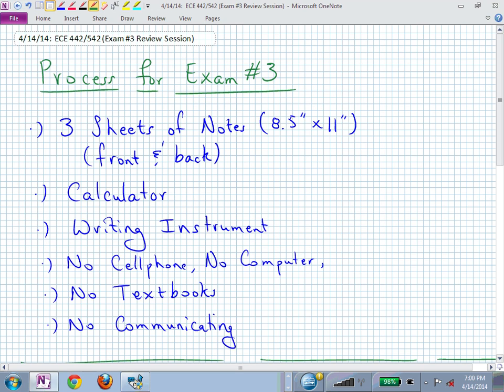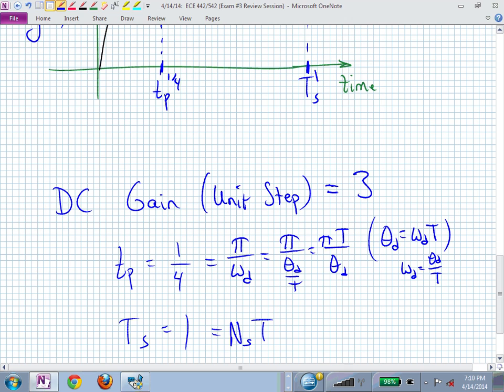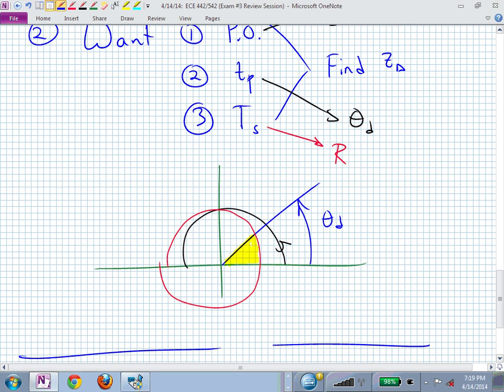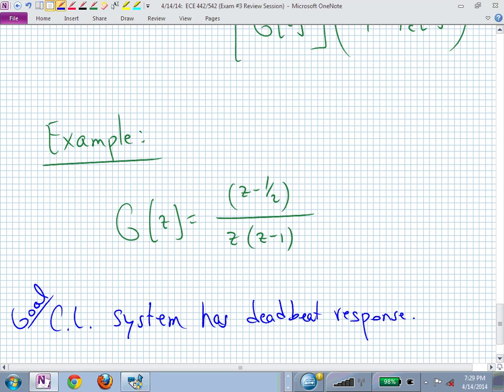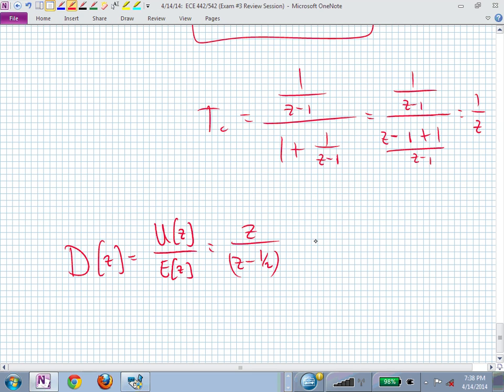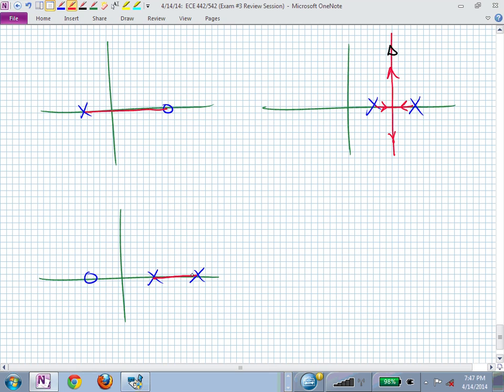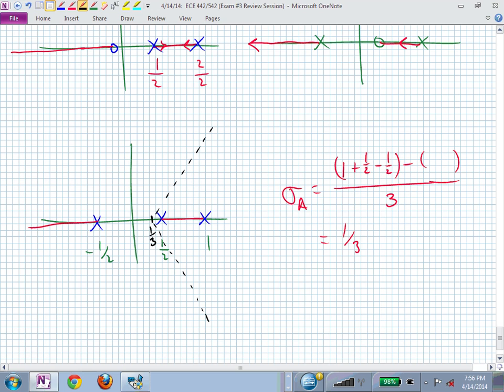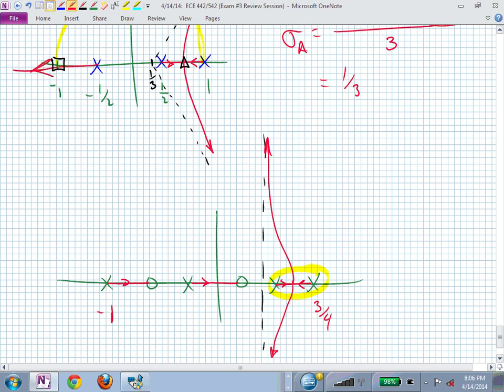ece442_rev3_04_14_14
ECE 442/542
Video:  Exam #3 Review Session